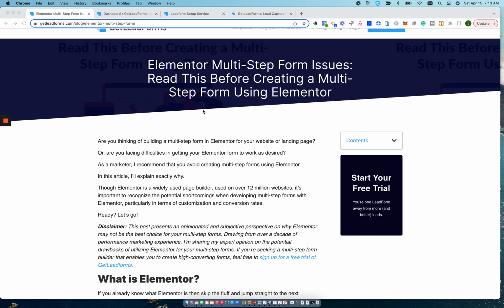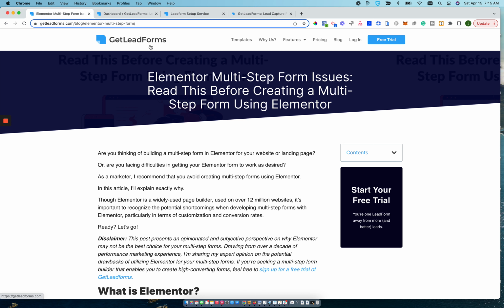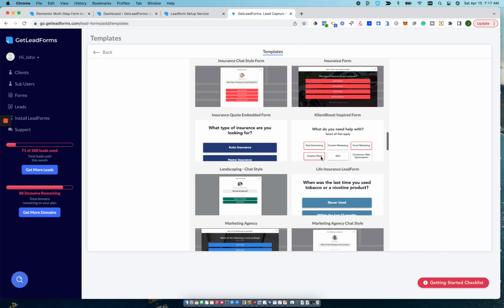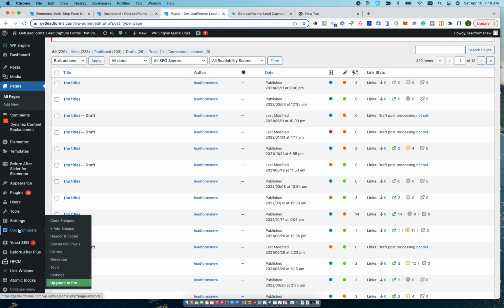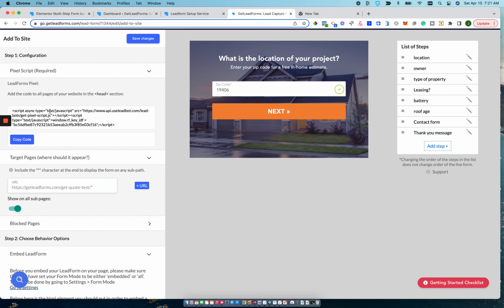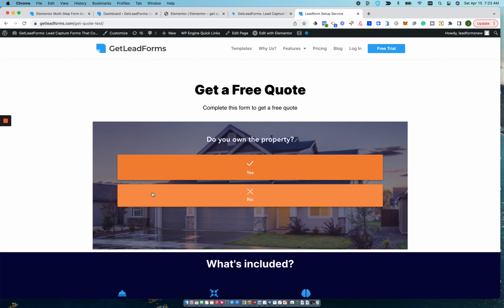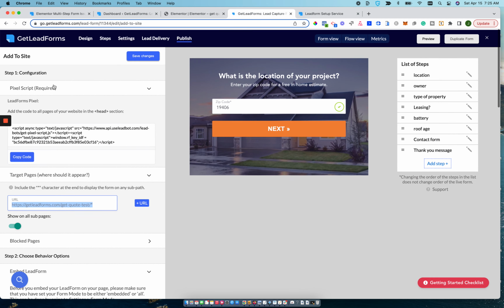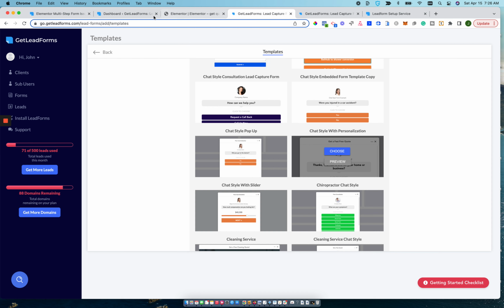Elementor Multi Step Forms: How to Create Advanced Multi-Step Forms (Tutorial)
Discover how to create high converting and advanced multi-step forms for your Elementor site without having to struggle, in this easy-to-follow tutorial!

If you're looking to improve user engagement, simplify complex forms, and increase conversion rates on your website, then this video is perfect for you. 🔥

In this step-by-step tutorial, we will cover:
- What is Elementor
- Why you should think twice about using Elementor's native multi step form plugin
- The better approach to building multi-step forms for Elementor -- using GetLeadForms
- How to get started with quick starter templates
- Adding your LeadForm to your Elementor landing page in 3 easy steps
- Exploring additional features to help you boost leads

Whether you're a beginner or an experienced Elementor user, this tutorial will provide valuable insights and techniques to help you create the perfect multi-step form for your website. 🎯

🔗 Relevant links:

1) Elementor Multi-Step Form Issues: Read This Before Creating a Multi-Step Form Using Elementor Pro